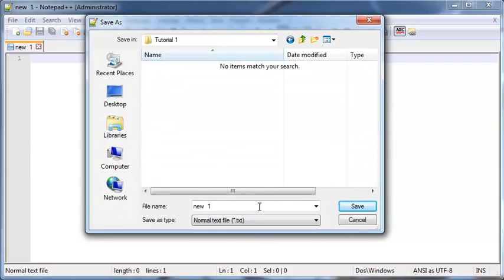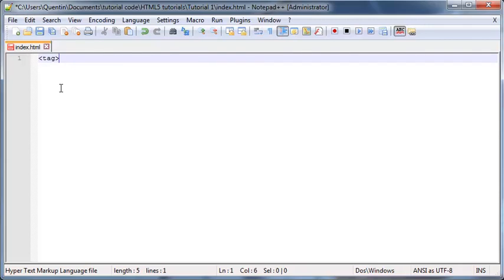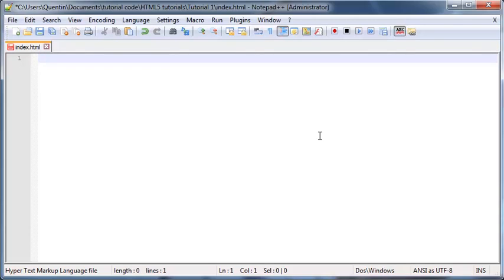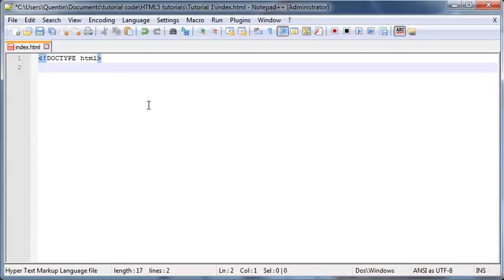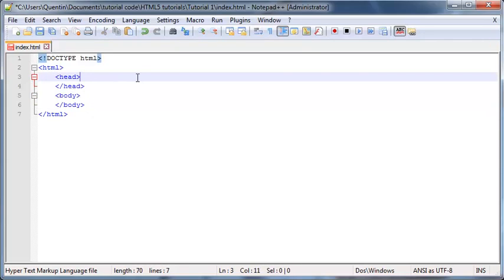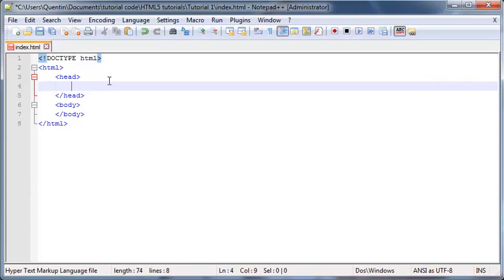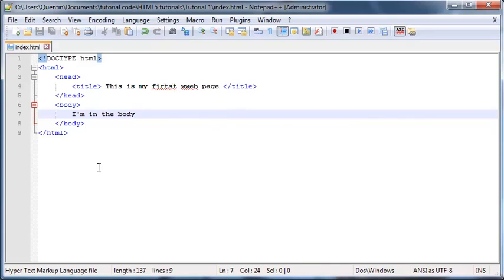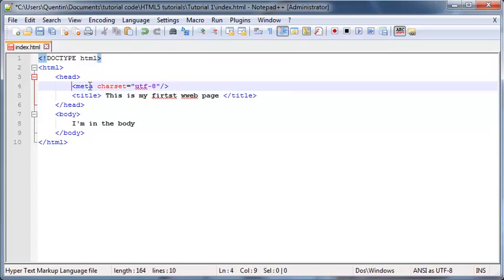HTML5 and CSS3 beginners tutorial 2 creating our first web page